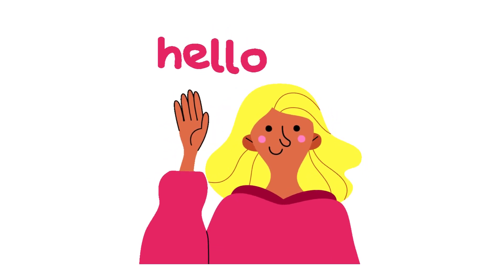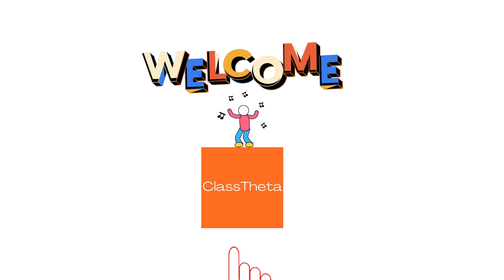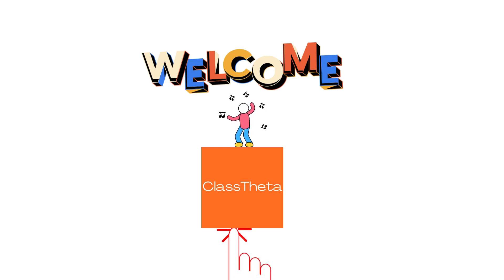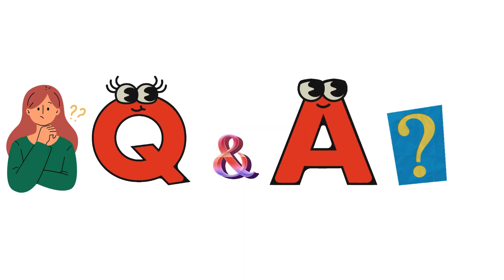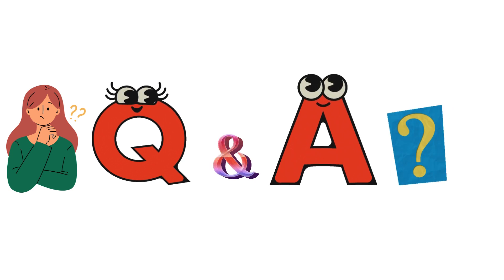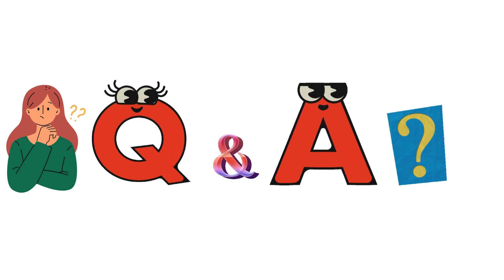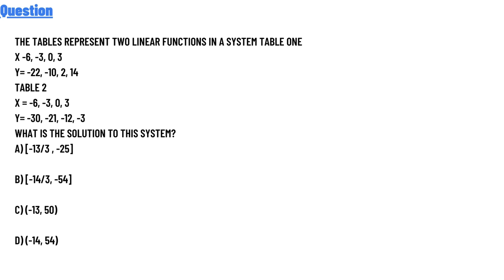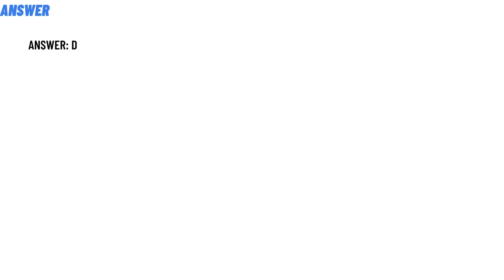"The tables represent two linear functions in a system table onex -6, -3, 0, 3 y= -22, -10, 2, 14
"The tables represent two linear functions in a system table one

table 2

what is the solution to this system?